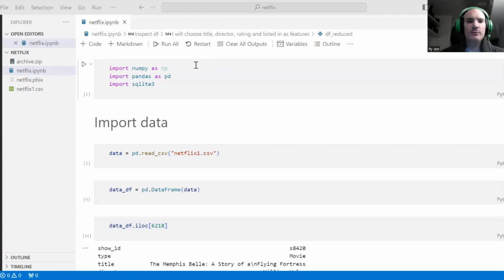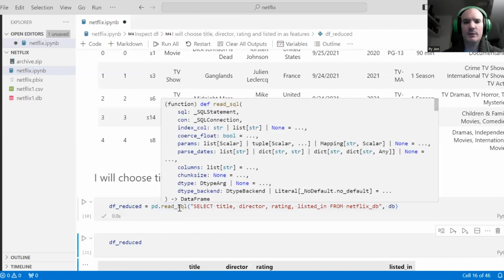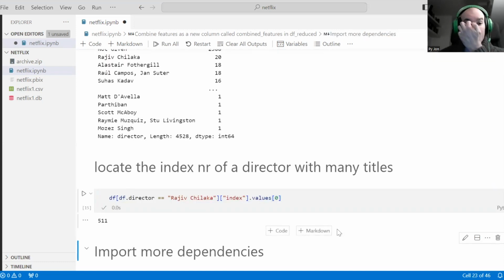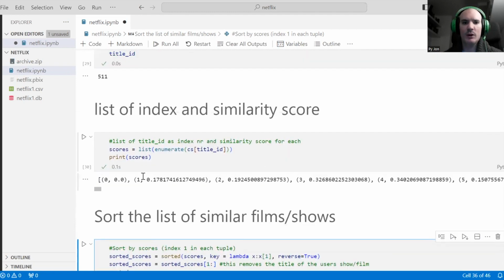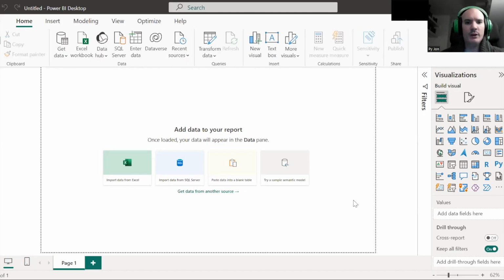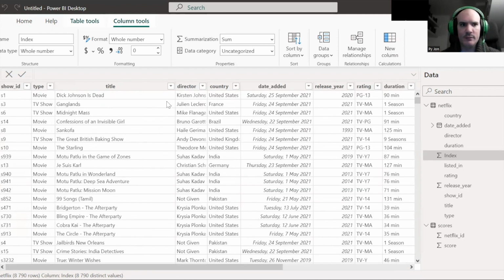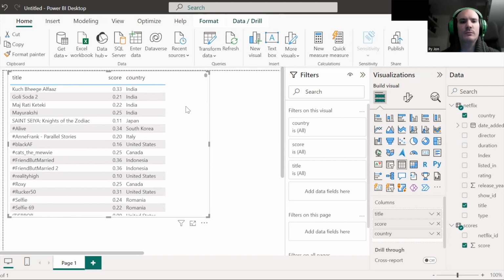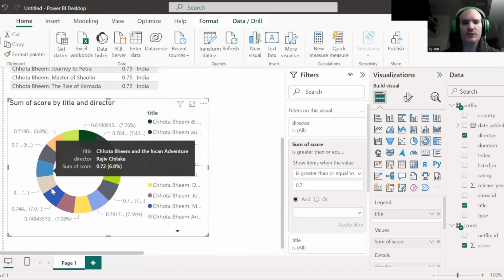Build a Netflix recommender system using Python, SQL, Power BI | Data Science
Building a recommendation system using cosine similarity on a Netflix dataset. Dataset was found on kaggle.